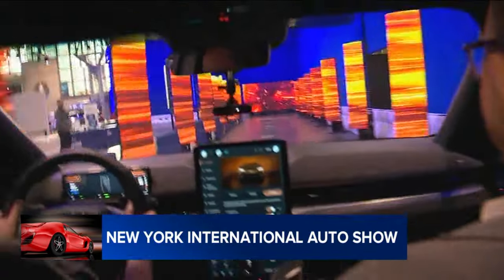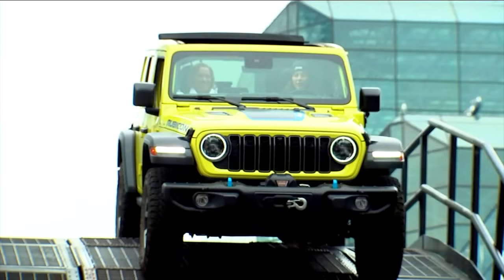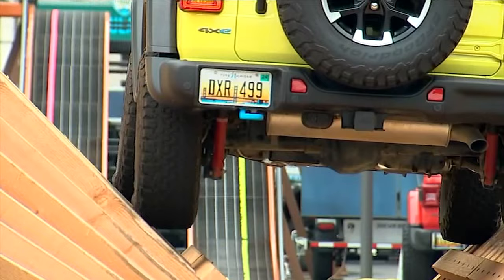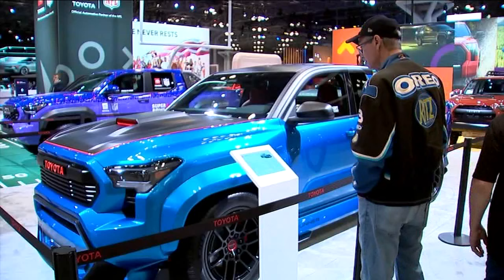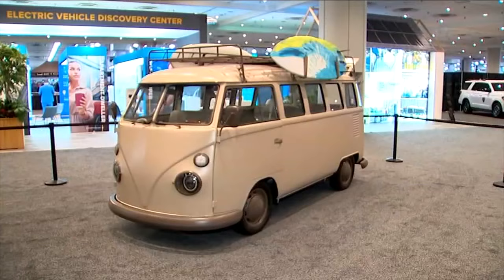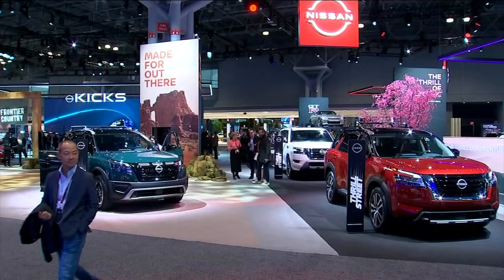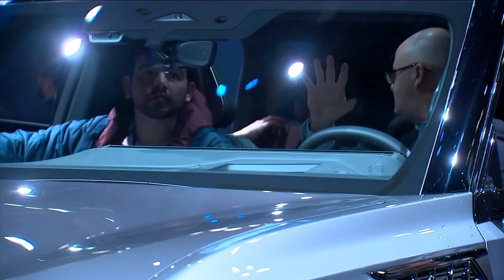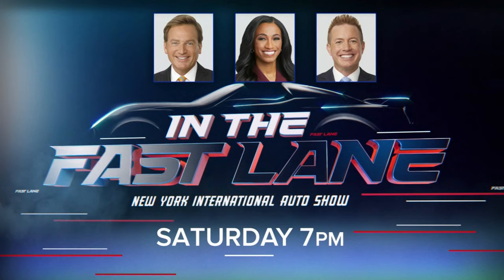New York International Auto Show this weekend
Kemberly Richardson has the latest on the auto show, including a driving obstacle course.